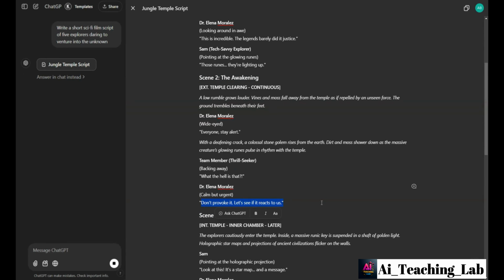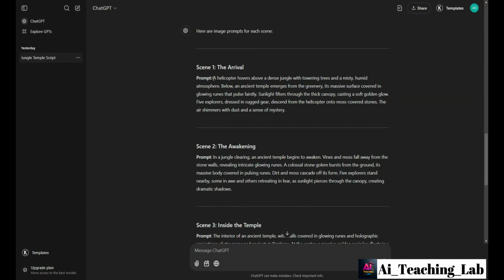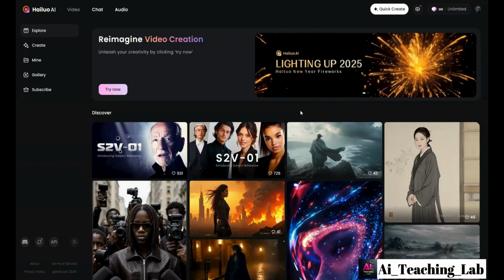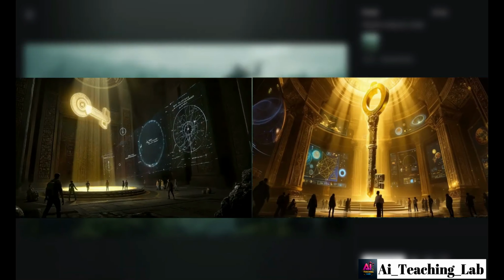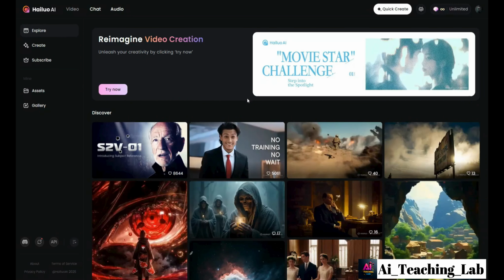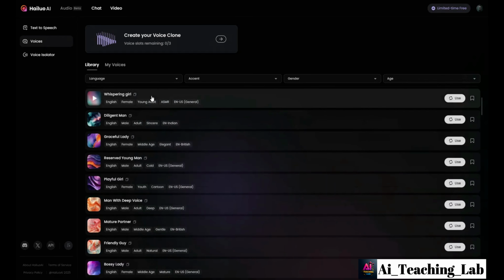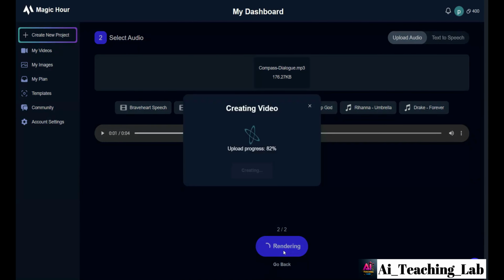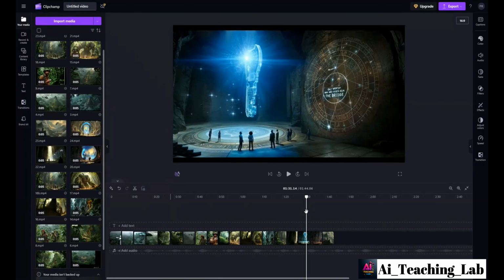How to Create a VIRAL AI Sci-Fi Film (FREE) – Full Animated Tutorial!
🚀 Want to create a VIRAL AI-generated Sci-Fi film for FREE? This full animated tutorial will show you step-by-step how to make stunning AI sci-fi videos from scratch—no experience needed!

🔥 In this video, you’ll learn:
✔️ Best FREE AI tools for sci-fi filmmaking
✔️ How to generate AI animations & visuals
✔️ Scriptwriting & storytelling for sci-fi
✔️ Editing tricks to make your video go viral
✔️ YouTube SEO tips to boost views

🎬 Tools Used: (List AI tools like Runway ML, Pika Labs, Leonardo AI, ElevenLabs, etc.)

📌 Chapters:
00:00 – Intro
01:15 – Best AI Tools for Sci-Fi Films
02:40 – Generating AI Sci-Fi Animations
03:20 – Voiceovers & Sound Effects
03:50 – Editing Like a Pro
4:30 – YouTube SEO for Viral Videos
4:45 – Final Render & Export

20 Keywords (SEO-Optimized):
ai sci-fi film
viral video tutorial
free ai animation
how to make sci-fi movies
ai filmmaking
youtube viral tips
ai video generator
sci-fi animation tutorial
free filmmaking tools
ai movie maker
youtube algorithm 2024
ai storytelling
create viral videos
ai special effects
sci-fi video editing
ai video effects
youtube seo for beginners
ai-generated films
futuristic animation